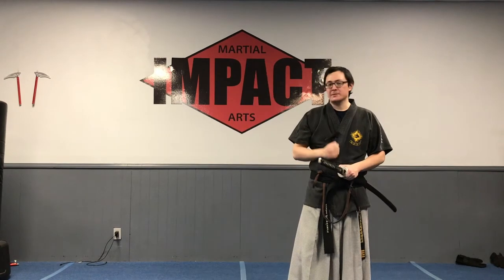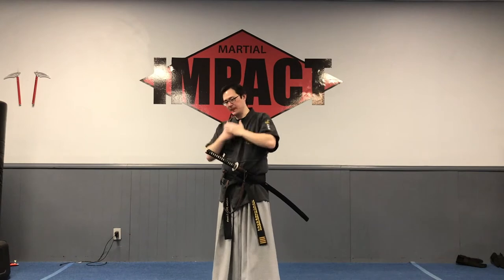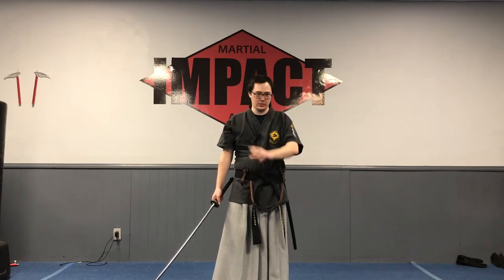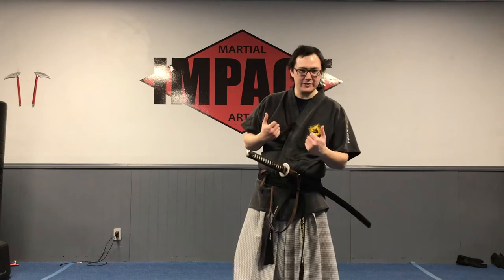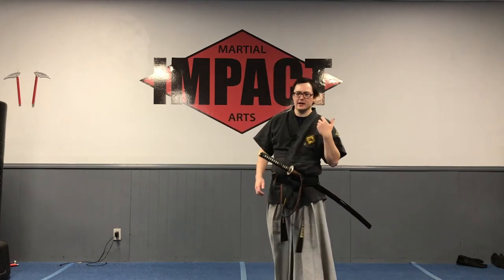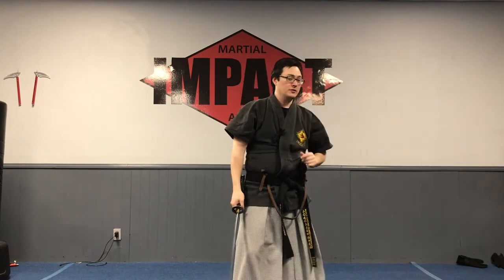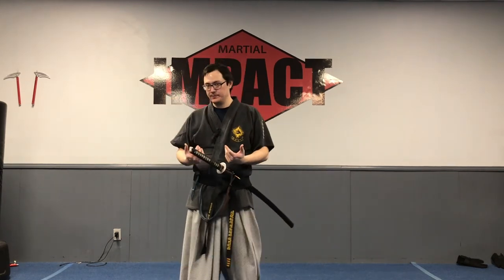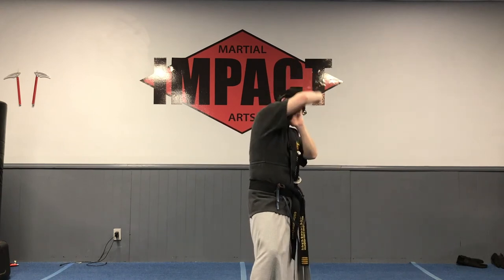Aspects of Shimsung - Haidong Gumdo Forms Aspects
The culmination of all your training in Ssangsu! Let's see new ways to shout and fight!

Master Bryan Ezawa at the time of this video is a fourth degree in Gumdo, instructor and master certified by the WHDGDF, and the Technical Director of the East Coast Haidong Gumdo Association.